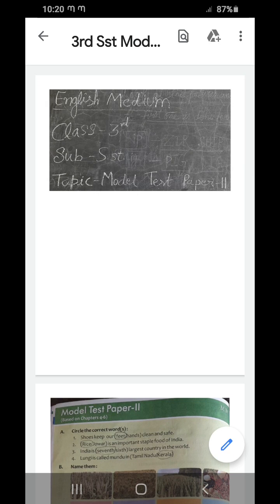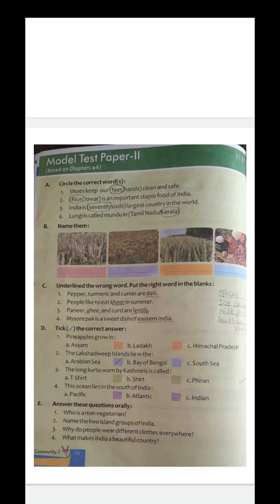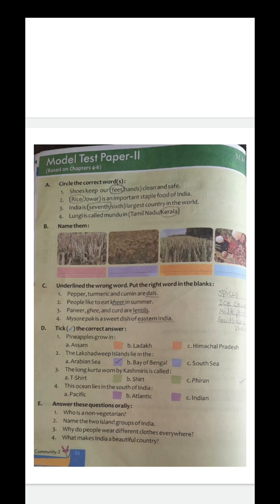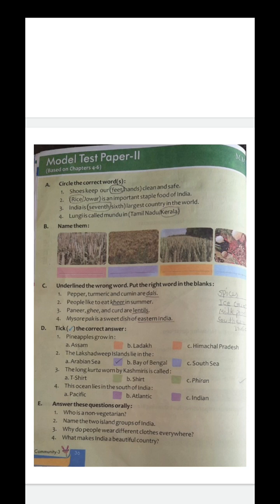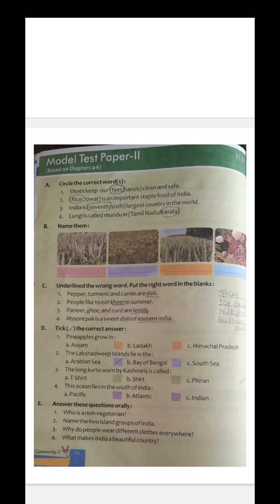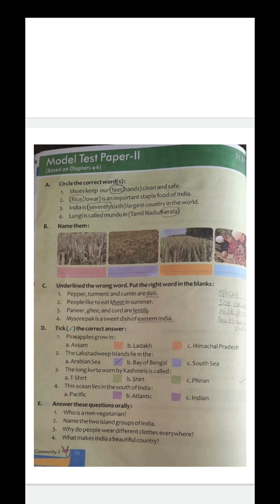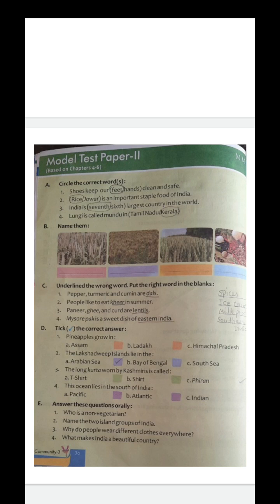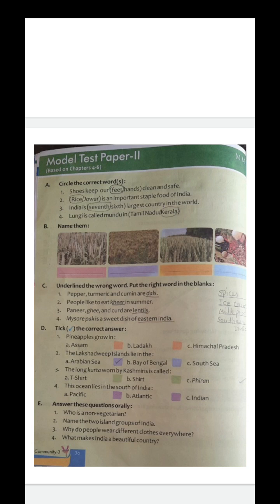English medium class 3rd subject Sst topic-Model Test Paper-2